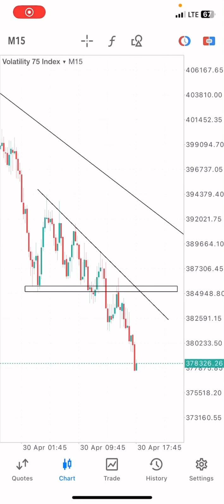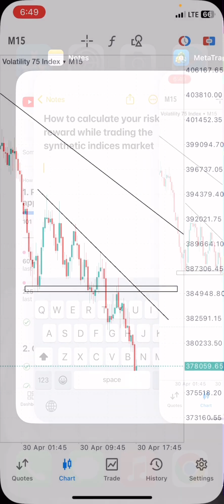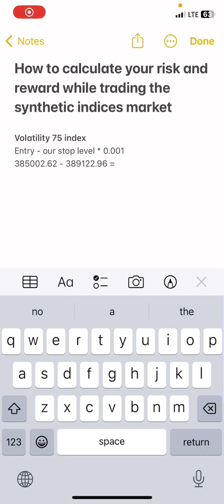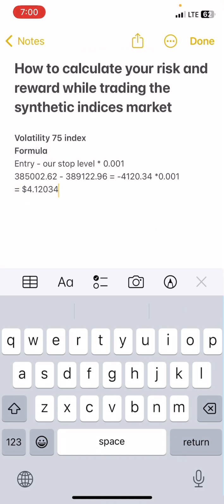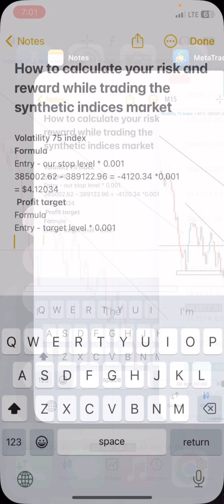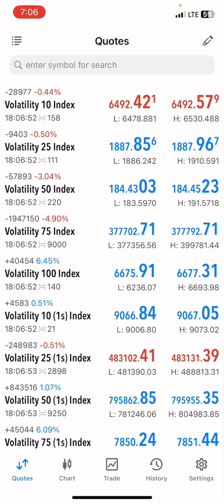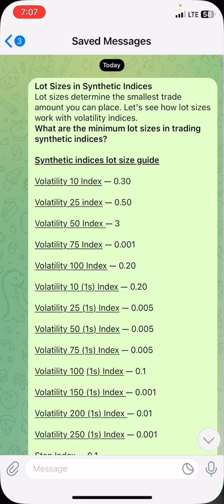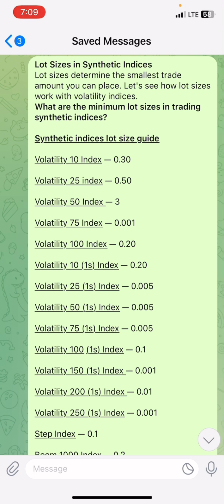Know these things before you trade synthetic indices‼️😱🤯🔥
Most profitable volatility 75 index strategy
Turn small accounts to big accounts using this synthetic indices strategy
How to trade volatilitv75 index